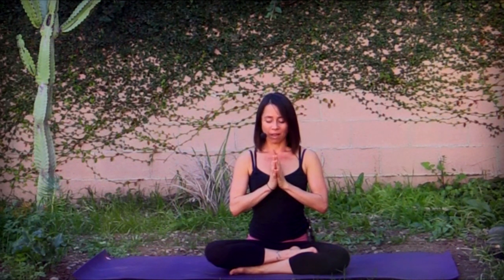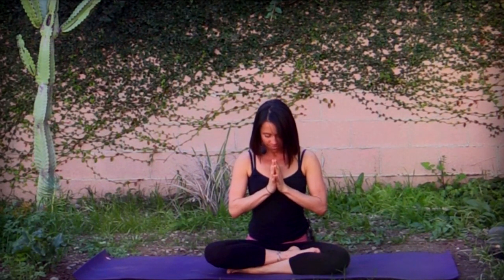ॐ Mindfulness Meditation with Michelle Goldstein (18 minutes)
In this 18 minute mindfulness meditation with Michelle Goldstein, Michelle leads a clear and calm guided meditation that will teach you how to use mindfulness in your daily life, helping you to bring awareness to everything you do throughout the day.

Mindfulness is adapted from the practice of Buddhist Vipassana where someone is taught how to be mindful, "the intentional, accepting and non-judgmental focus of one's attention on the emotions, thoughts and sensations occurring in the present moment."

Mindfulness is practiced by sitting with closed eyes, cross-legged on a cushion or on a chair, with a straight back. Attention may be put on the abdomen moving in and out while consciously breathing in and out, through the nostrils and moving the awareness with the  breath as it enters and leaves the nostrils. As thoughts come into the mind, the practitioner re-focuses on the object of meditation, (for example the breathing). The meditator then notices his or her mind has wandered and does so in a way that is not judgemental and is accepting.

About Michelle Goldstein: Michelle has maintained a daily yoga practice for 15 years. A protégée of legendary Yoga teacher, Bryan Kest of Santa Monica Power Yoga, Michelle has been teaching yoga flow and meditation for 10 years. Michelle leads workshops, immersions & retreats worldwide as well as teaching at Santa Monica Power Yoga, Yogaraj & Equinox Fitness Clubs. Known for her creative vinyasas (sequences of yoga asana) and pranayama, Michelle Goldstein's teaching integrates influences from various forms of movement and meditation set to powerfully inspiring backdrops of music. Approaching instruction with a deep spiritual reverence for the sacredness of yoga coupled with a joyous playful sense of humor, Michelle's classes offer a safe, nurturing and challenging environment for students to come and explore their mental and physical boundaries.